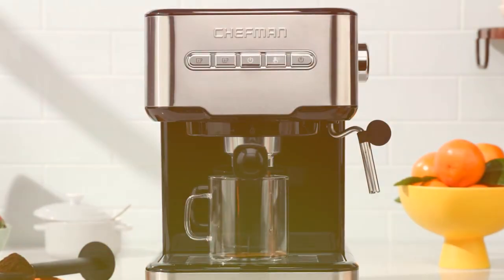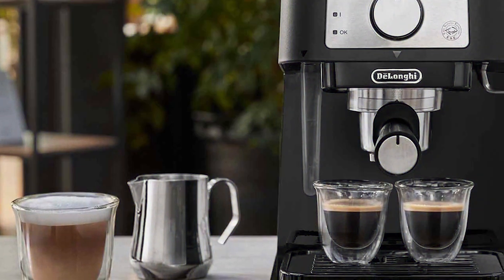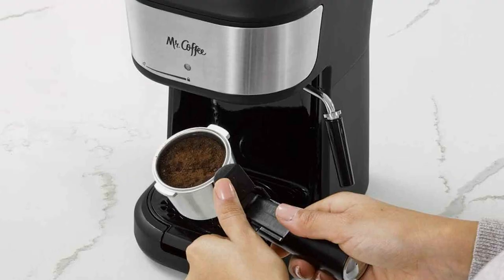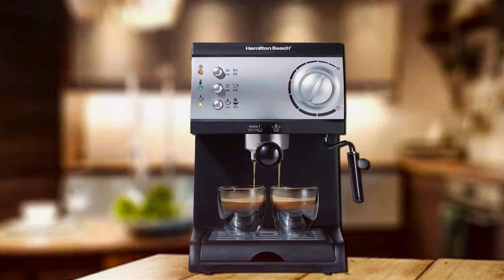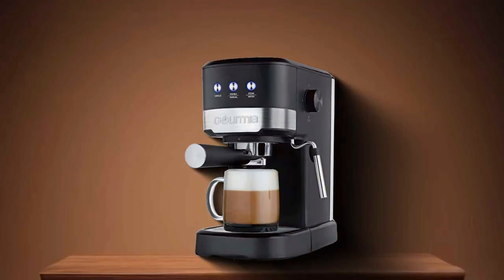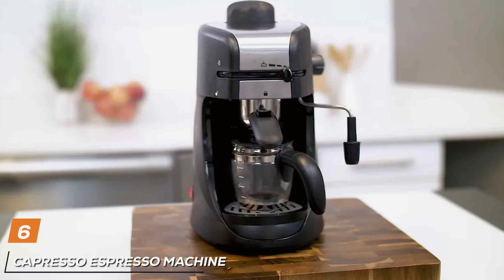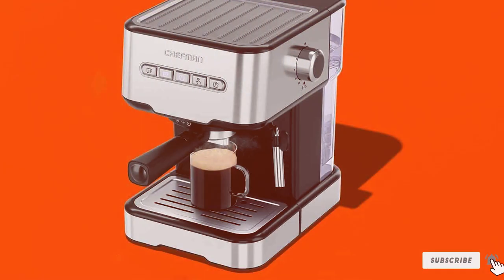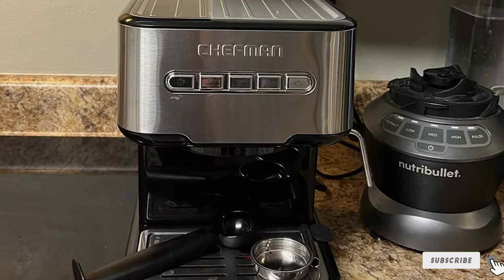Sip Your Savings: 7 Best Espresso Machines Under $100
Top 7 Best Espresso Machine Under 100s in 2024

Links to the Best Espresso Machine Under 100s we listed in today's Espresso Machine Under 100 review video:

1 . DeLonghi Espresso Machine

2 . Mr. Coffee Espresso Machine

3 . Hamilton Beach Espresso Machine

4 . Gourmia Espresso Maker

5 . Mr. Coffee Steam Espresso System

6 . Capresso Espresso Machine

7 . Chefman 6-in-1 Espresso Maker

What are the Best Espresso Machine Under 100s in 2024?

In today's video we reviewed the Top 7 Best Espresso Machine Under 100s on the market in 2024. We made this list based on our personal opinion and we ranked them in no particular order, after doing our research based on their prices, quality, durability, brand reputation and many more.

After watching this video you will know which are the best budget, top selling and top rated Espresso Machine Under 100 on the market today.

If you choose from this list you can be sure that you buy one of the best Espresso Machine Under 100s available today.